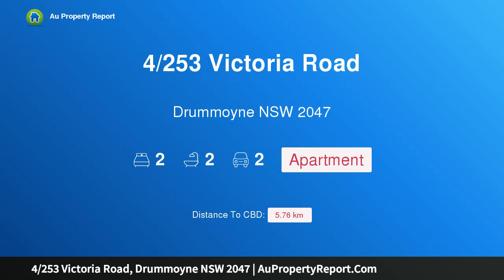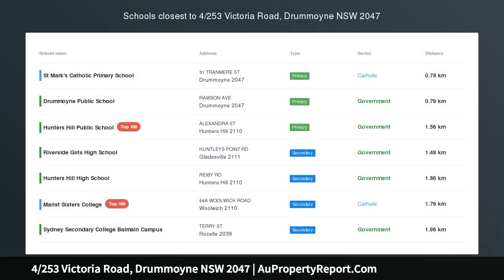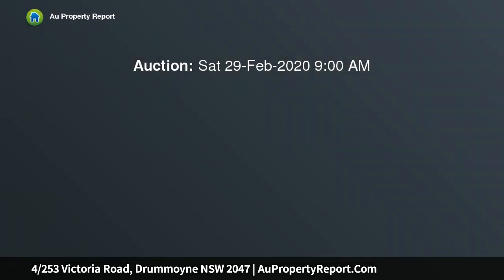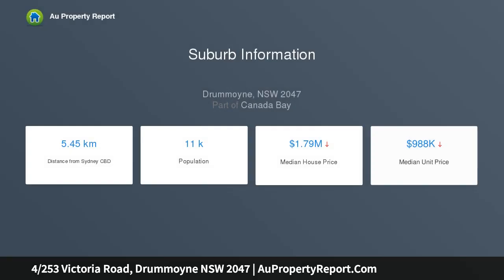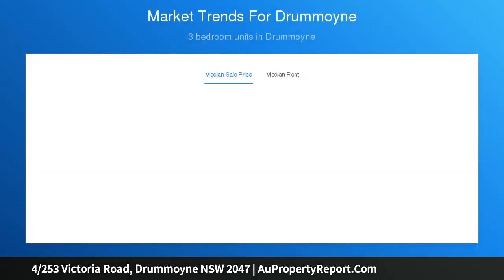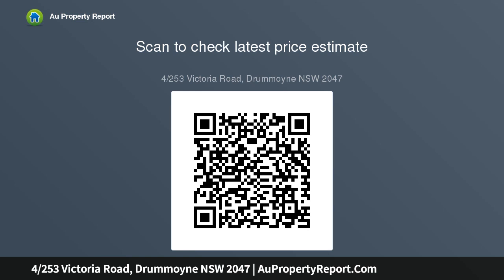4/253 Victoria Road, Drummoyne NSW 2047 | AuPropertyReport.Com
4/253 Victoria Road, Drummoyne NSW 2047
Property Type: apartment
Bedrooms: 2
Bathrooms: 2
Car Space: 2
Space, Light and Superb Village Convenience